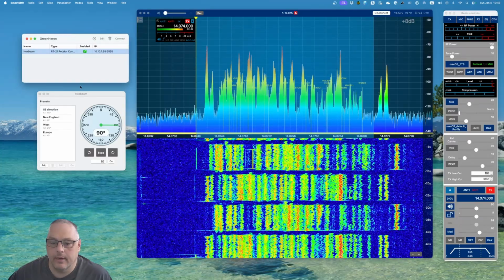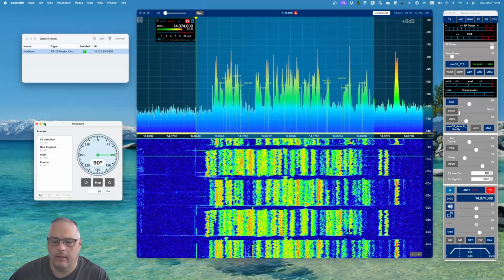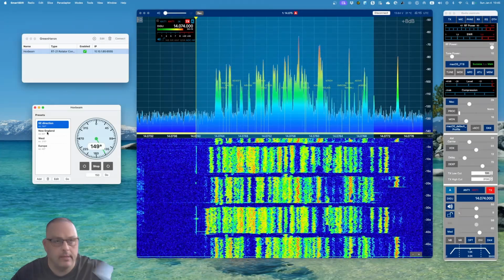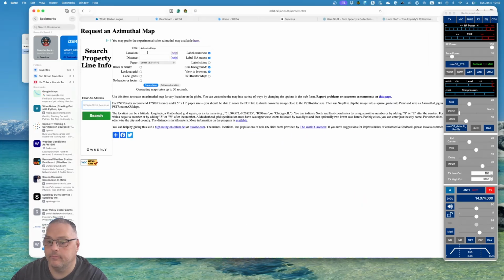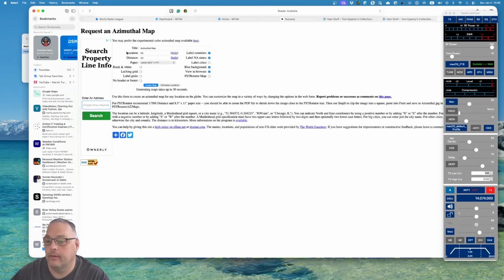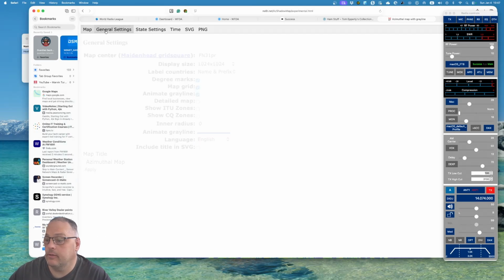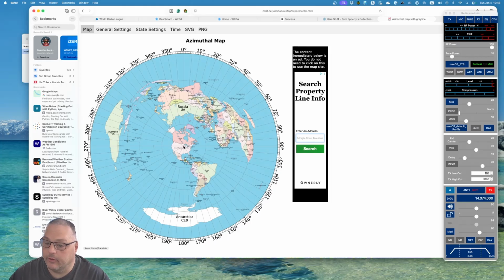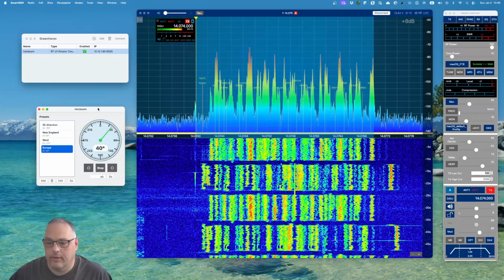Didn't Expect This...SmartSDR for Mac Now Talks to my Rotor!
Are You Ready To Revolutionize Your Remote Operations With The Latest In Rotor Control Technology? Discover How The Amateur Radio Remote Rotator Controller Can Enhance Your Setup And Streamline Your Operations.

In This Video, We Delve Into The Intricacies Of The Antenna Rotator Controller, A Crucial Tool For Any Serious Ham Radio Enthusiast. Whether You're Using It For Icom, Flex Radio, Or Yaesu, The Amateur Radio Remote Rotator Controller Offers Unparalleled Control And Precision. With The Latest Version Of SmartSDR, Version 2.98, New Features Have Been Introduced That Make Rotor Control More Intuitive Than Ever.

Join Marvin Wt As He Walks You Through The Setup And Configuration Of The Ham Radio Rotor Software. This Software, Developed By Marcus From Germany, Integrates Seamlessly With Your Existing Setup, Providing A User-Friendly Interface To Manage Your Rotator. The Video Demonstrates How To Access The Green Heron Manufacturer Settings Within SmartSDR, Allowing You To Input Your Antenna Details And IP Address For Precise Control.

Learn how to configure your Antenna Rotator Controller for multiple towers and antennas.
Discover the benefits of TCP/IP control for remote operations.
Explore the new auto-open feature for SmartSDR on Mac, ensuring your settings are ready every time you start the software.

The Video Also Covers How To Set Specific Directions Using Presets, Making It Easy To Rotate Your Antenna To The Desired Azimuth. Whether You're Targeting Florida, Georgia, Or The Carolinas, The Amateur Radio Remote Rotator Controller Ensures You Have The Coverage You Need. Marvin Demonstrates How To Use The Azimuth Map For Precise Positioning, Enhancing Your Communication Capabilities.

🎬 Video Chapters

0:00
Smart SDR Control Overview
2:04
Configuring Rotor Controller
4:08
Using Azimuth Maps
6:12
TCP IP Connection Benefits
Conclusion

By Integrating The Amateur Radio Remote Rotator Controller Into Your Setup, You Gain A Powerful Tool That Enhances Your Remote Operations. With The Latest Advancements In Ham Radio Rotor Software, Controlling Your Antenna Has Never Been Easier.

Hamstuffonline.com